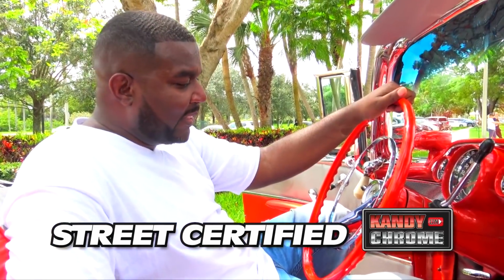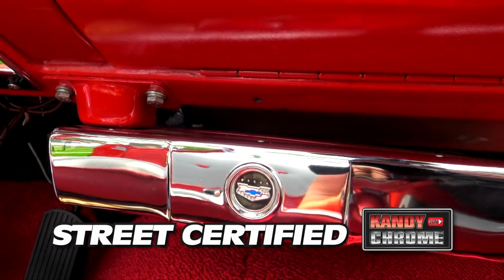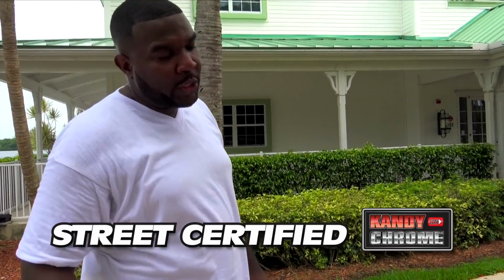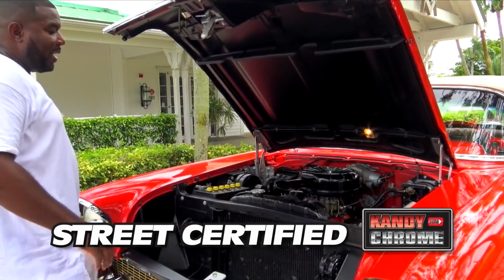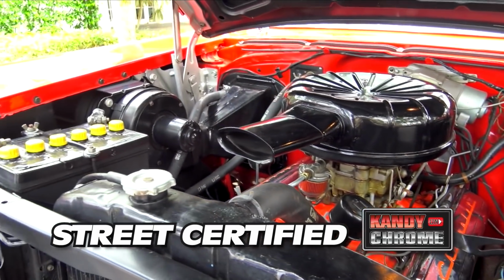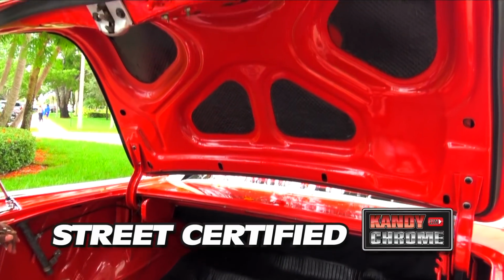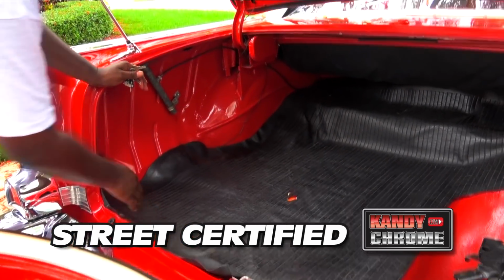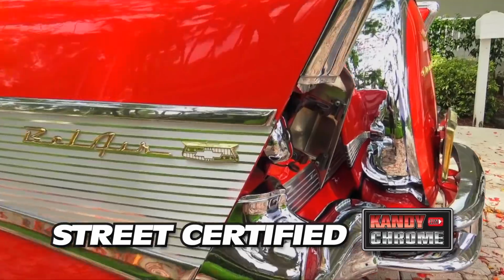KandyonChrome: Sold his 1971 Impala Vert for a 1957 Bel Air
Sometimes in life, you got to do your thing. Live your life your way!
Cory from Dade County a Donk veteran sold his 1971 Impala Vert with a fresh LSA engine and bought his first 1957 Bel Air.